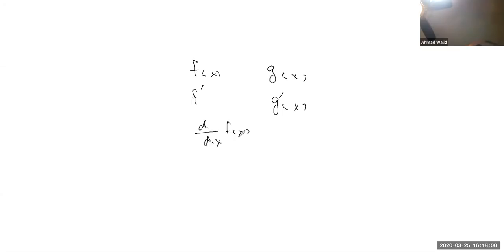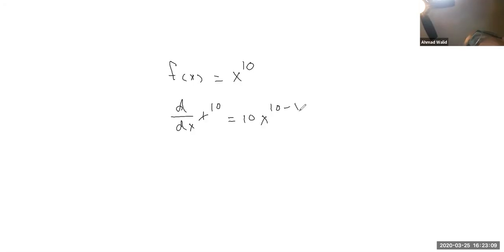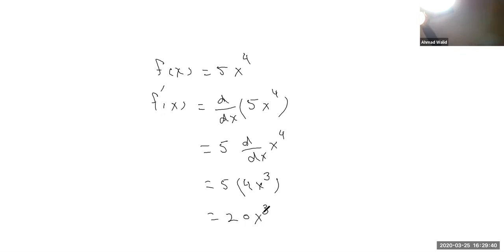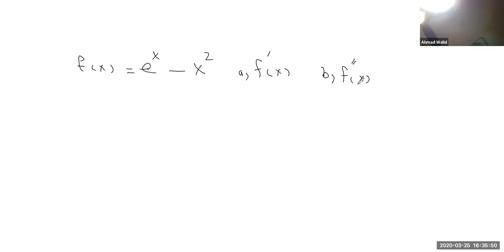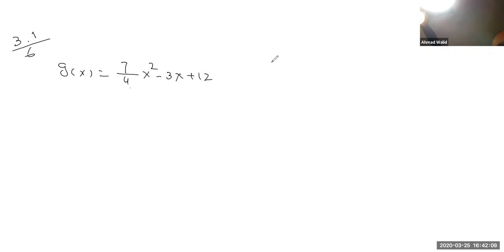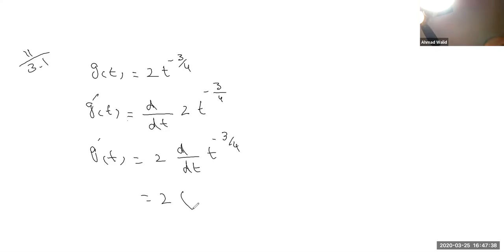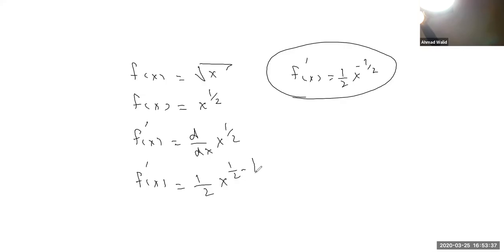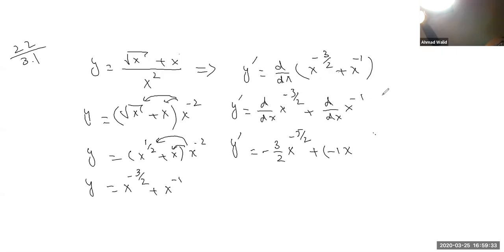Calculus 1 (2.3) Differentiation Formulas